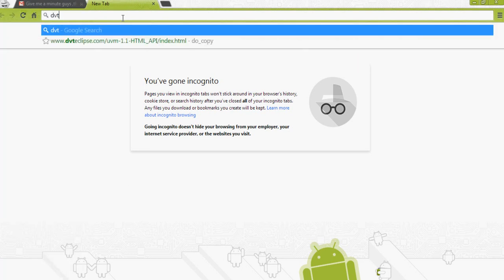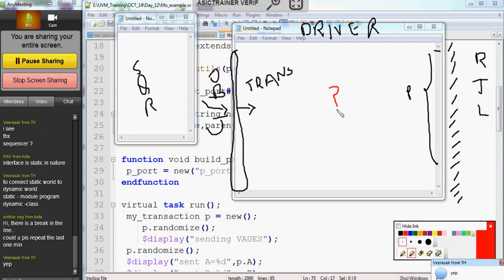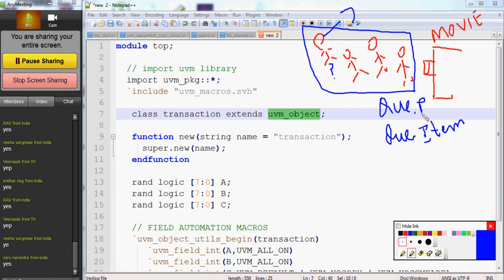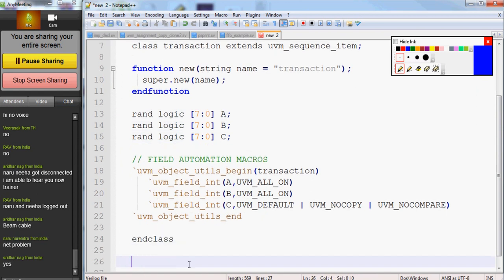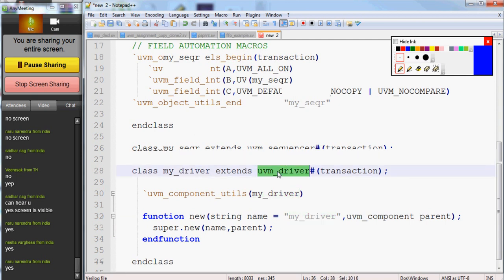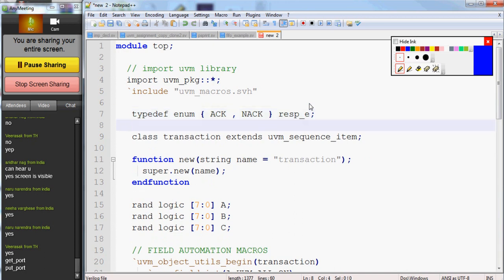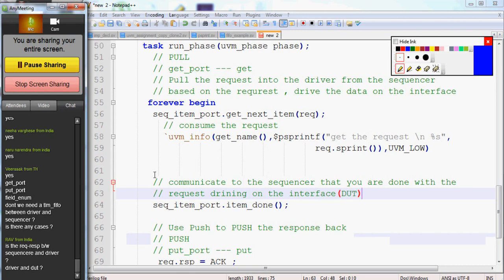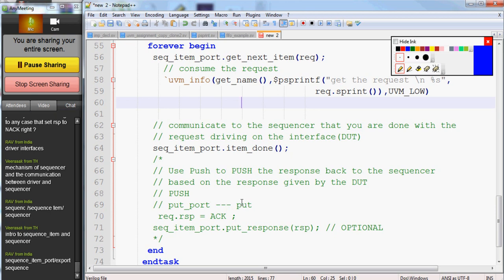36 SV_UVM 08-01